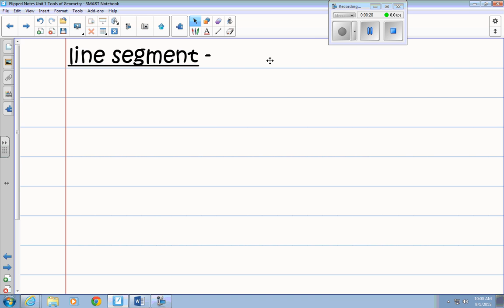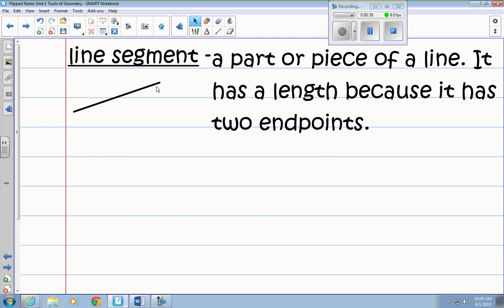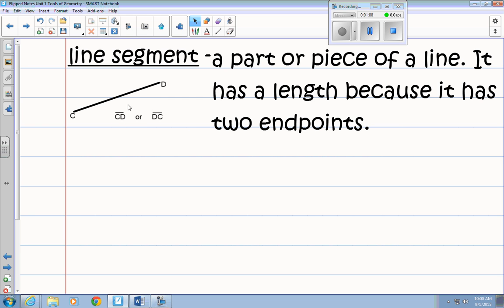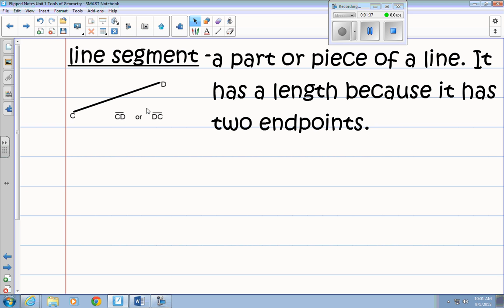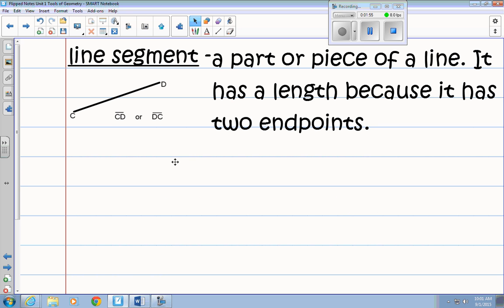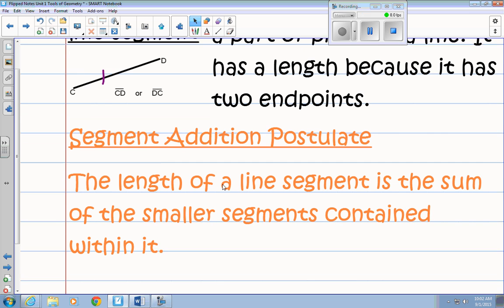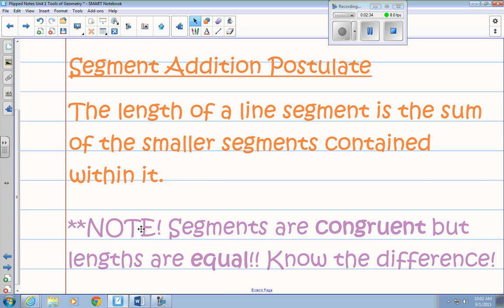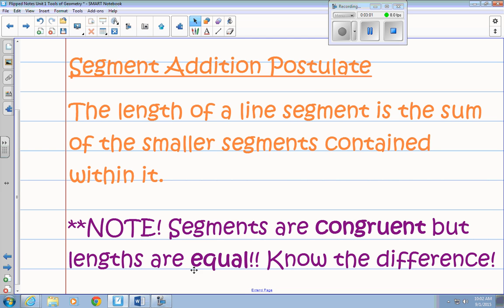Flipped Notes 1 2 Linear Measure recording